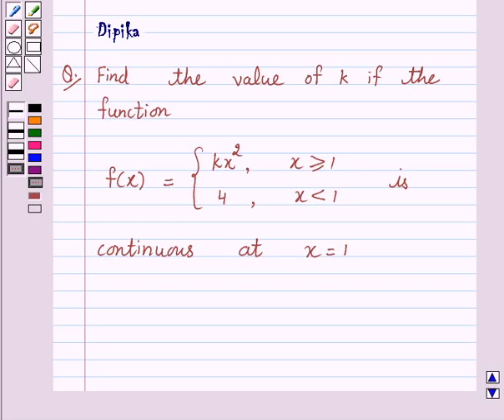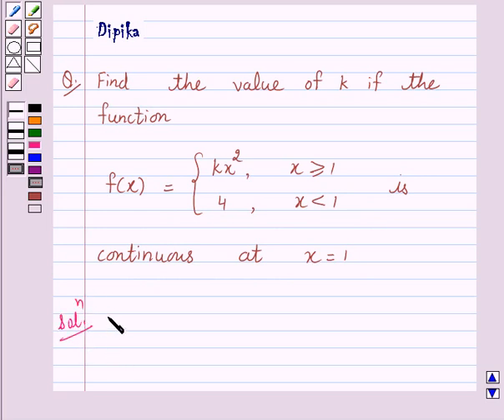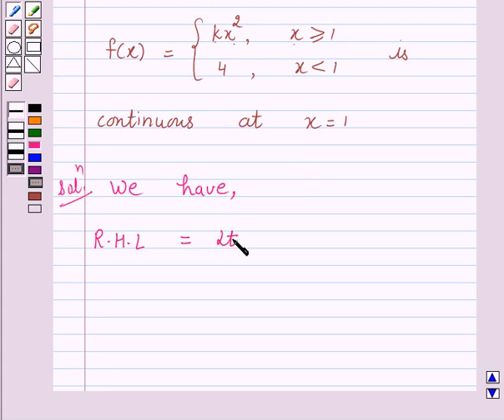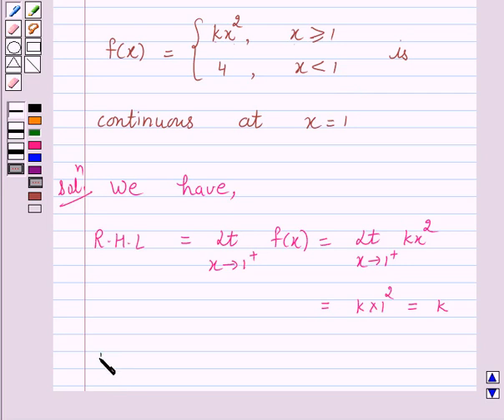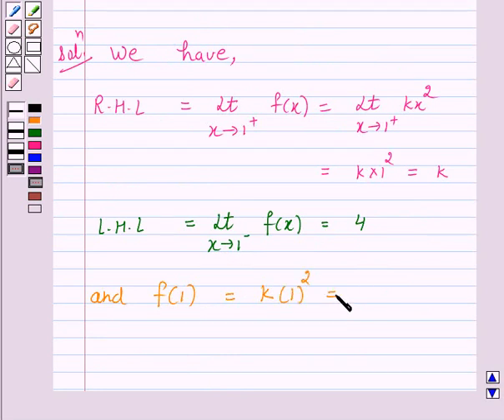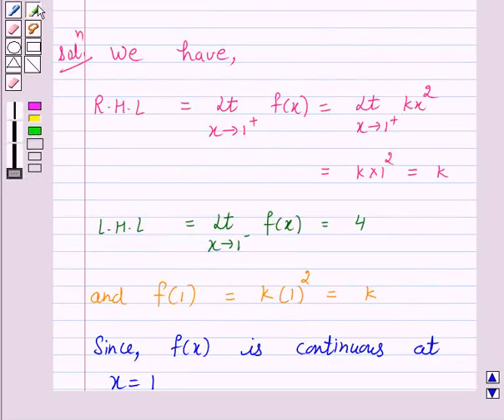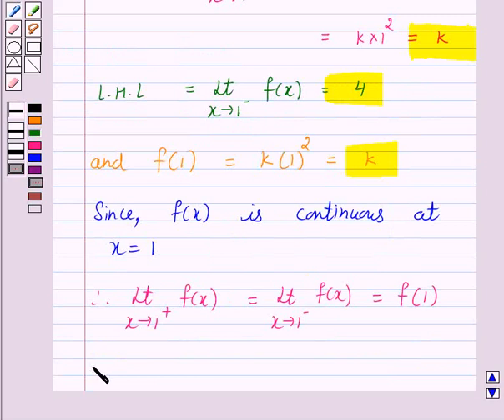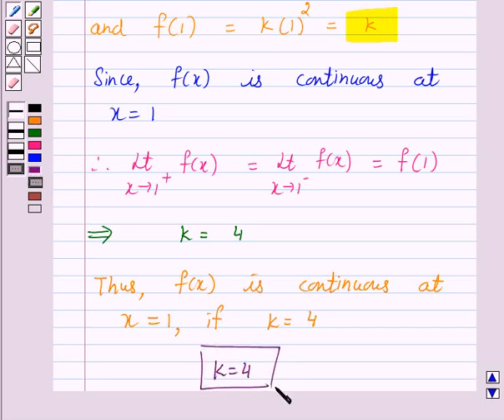Maths XII CBSE A 2007 1 11 0P1